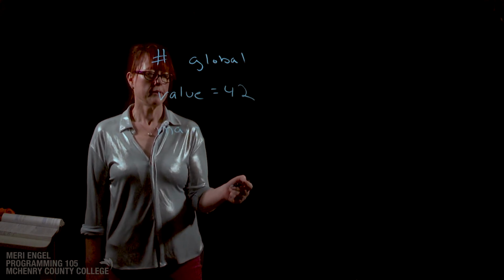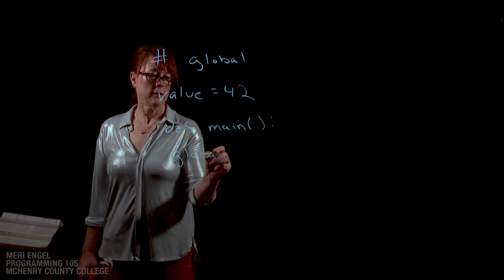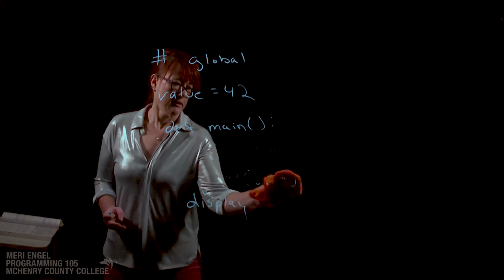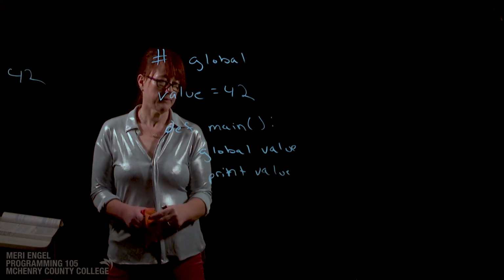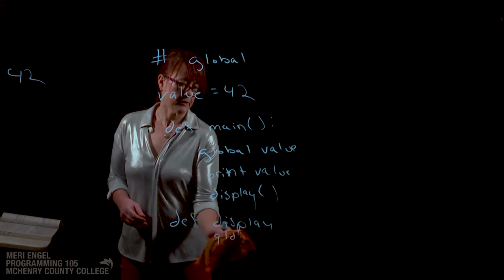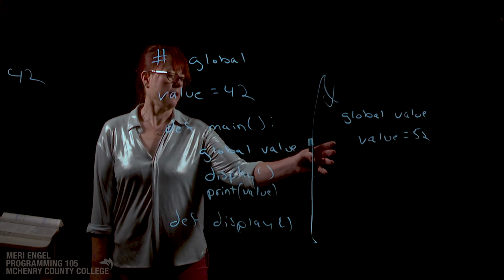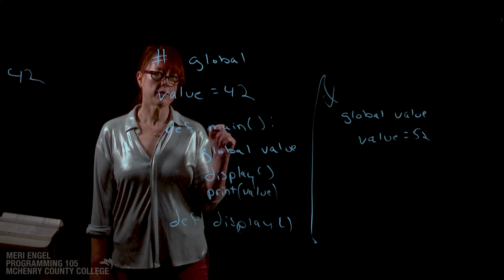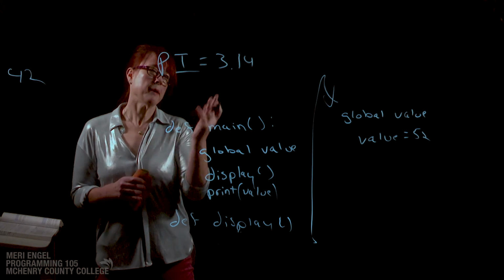Chapter 5.6: Globals - PRG105